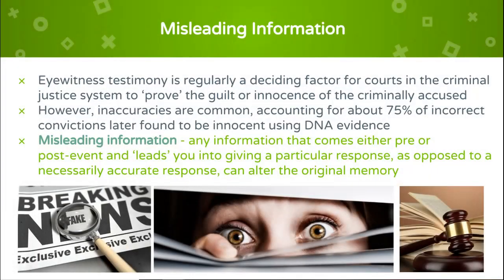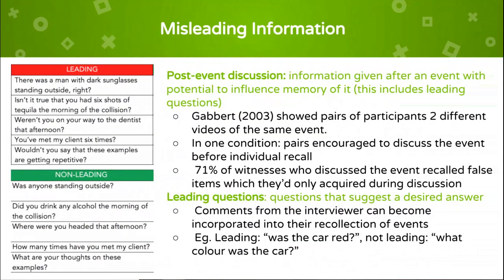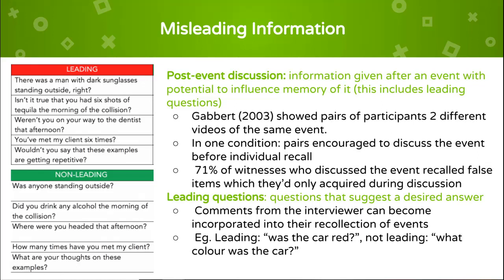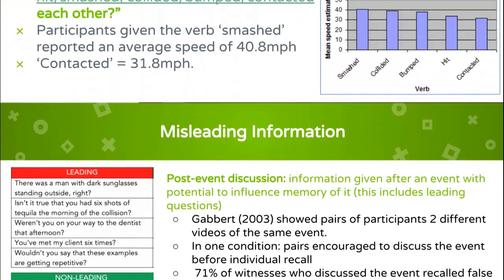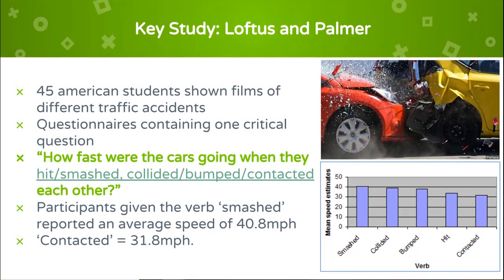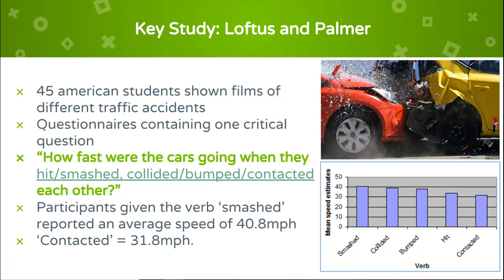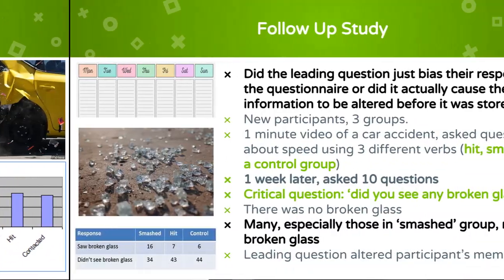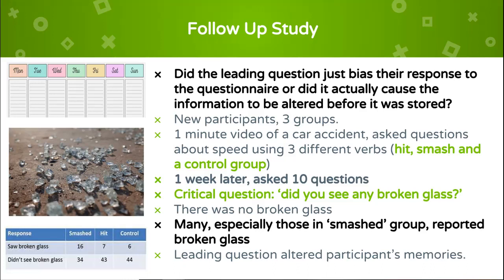How Misleading Information Affects the Accuracy of Eyewitness Testimony (AO1 A LEVEL PSYCHOLOGY)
LOADS OF USEFUL REVISION LINKS CAN BE FOUND IN THE DESCRIPTION!
AQA Psychology A Level Paper 1 Memory